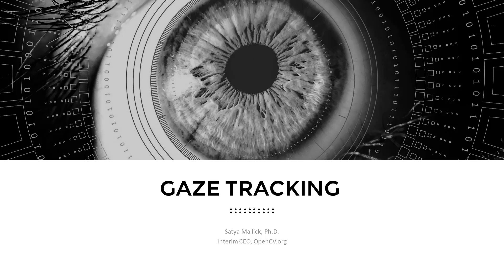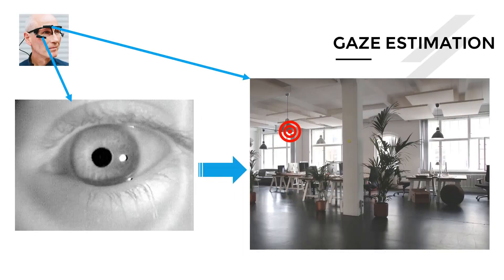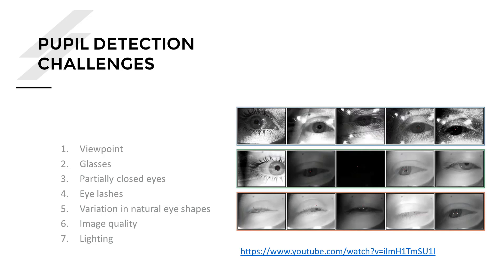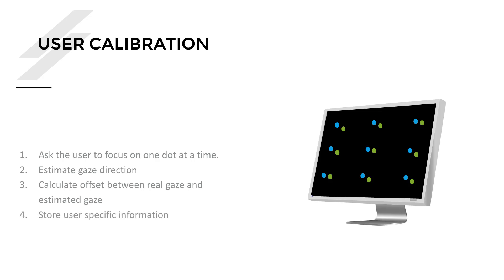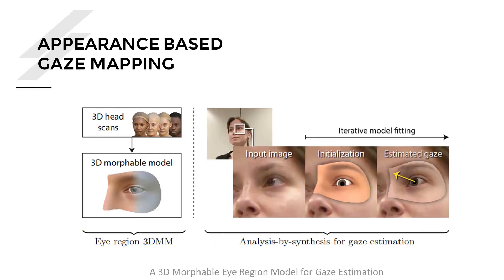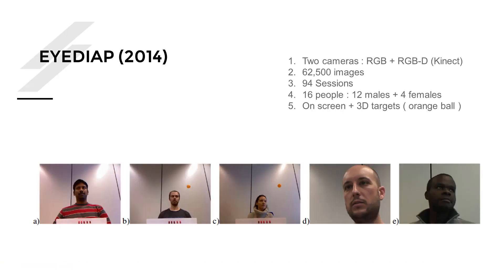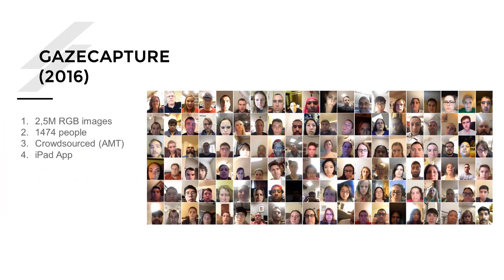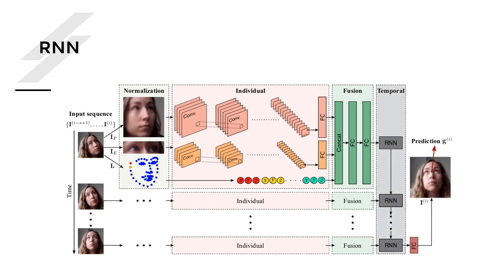Gaze Tracking and Estimation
In this video, we explain the problem of gaze estimation, current methods for collecting ground truth data, public datasets, and methods for solving the gaze estimation/tracking problem.

❓FAQ
What is eye gaze tracking?
How do you calculate gaze?
What is the model gaze?